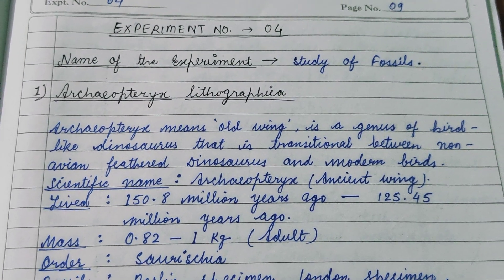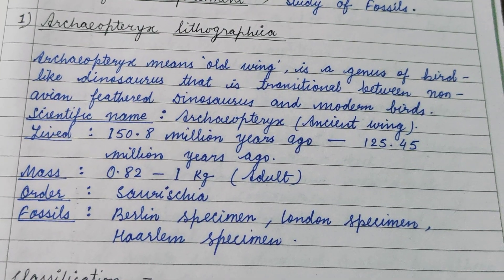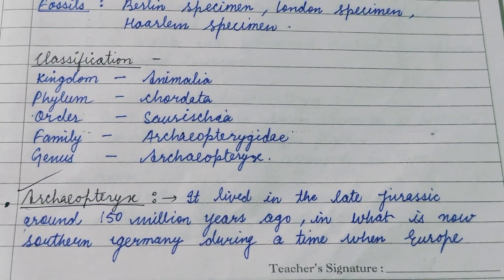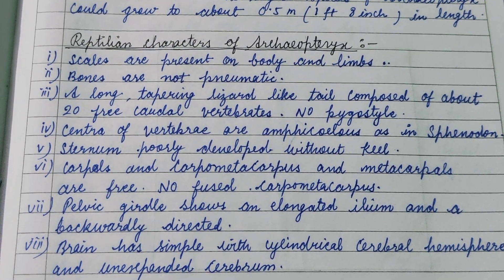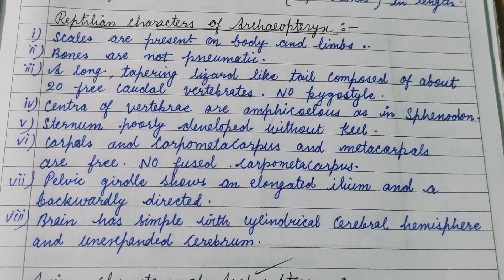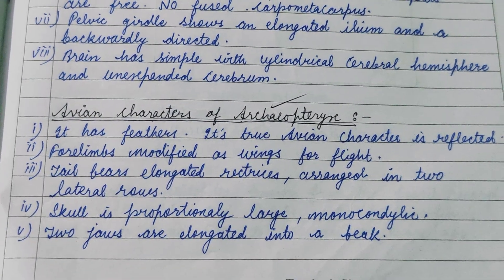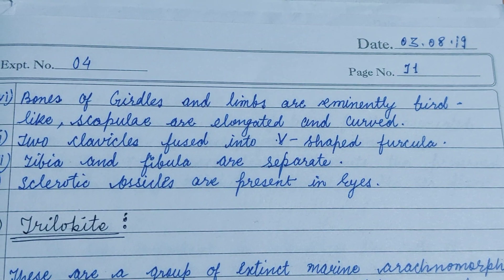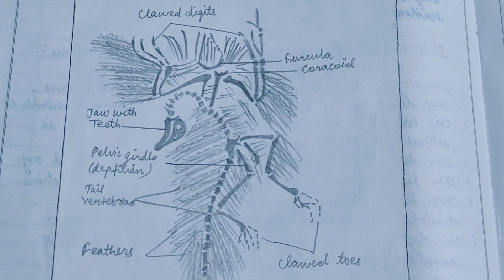youtube video 0U2DiM-xAM0